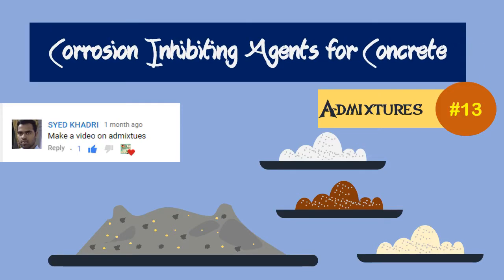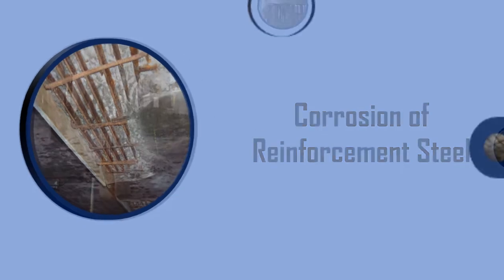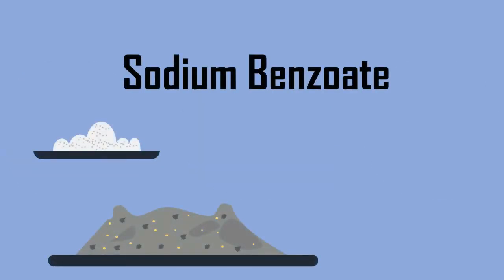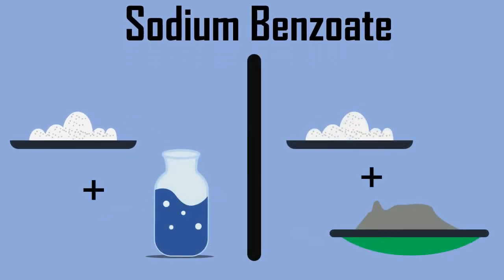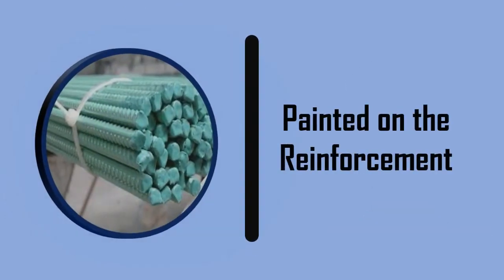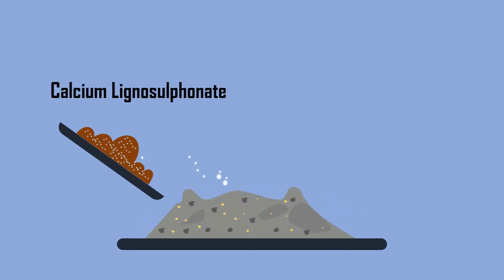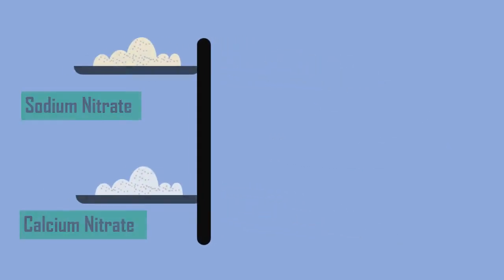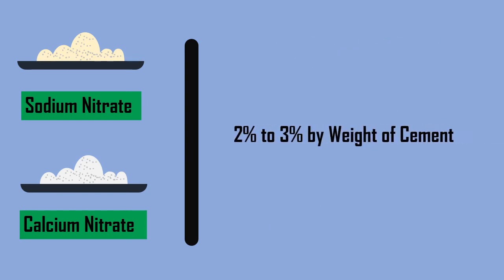Corrosion Inhibiting Agents for Concrete || Admixtures #13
This video explains the concept of Corrosion Inhibiting Agents for Concrete.